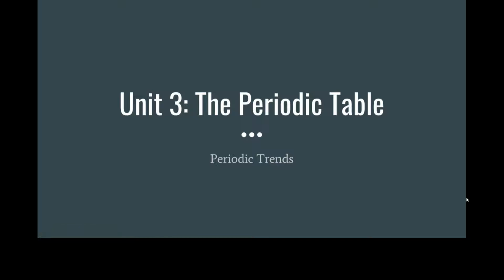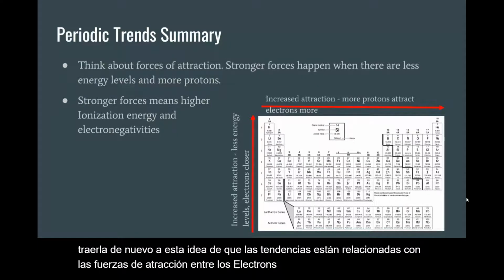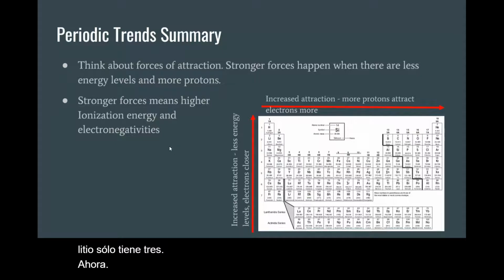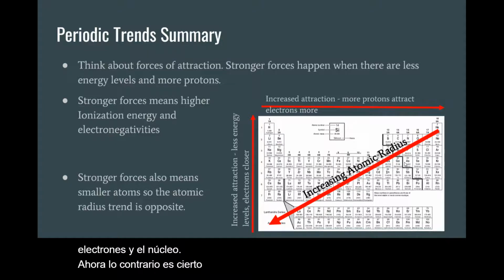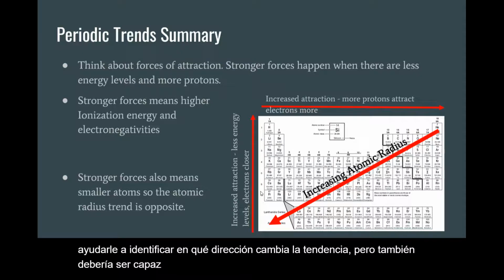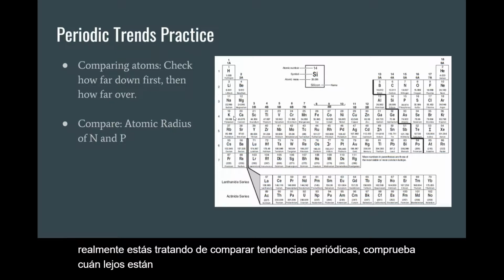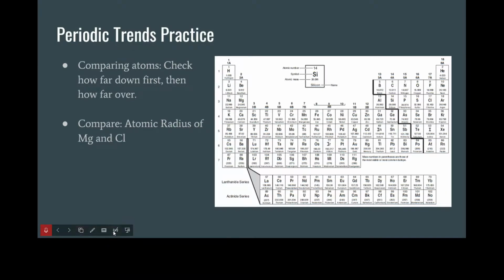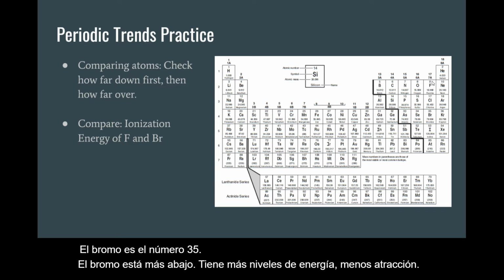Unit 3: Periodic Trends - Periodic Trends Summary